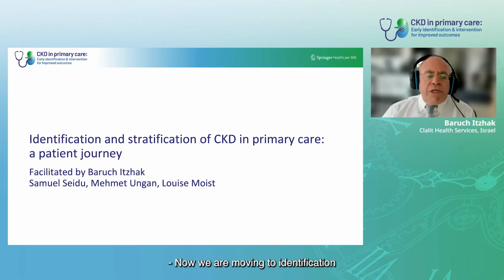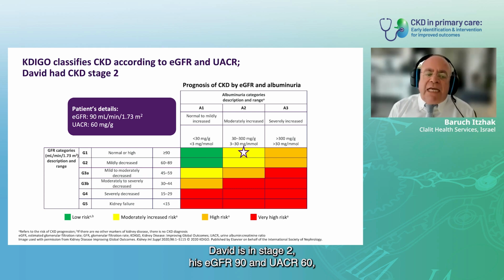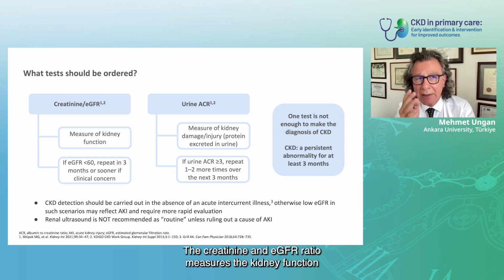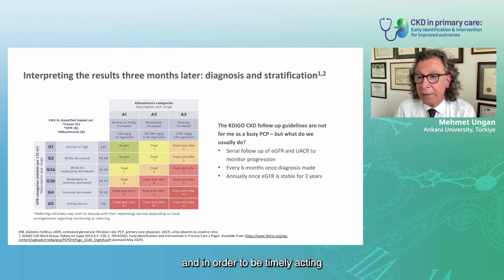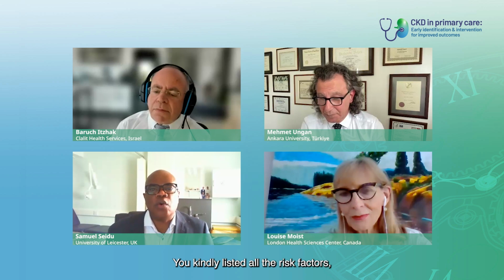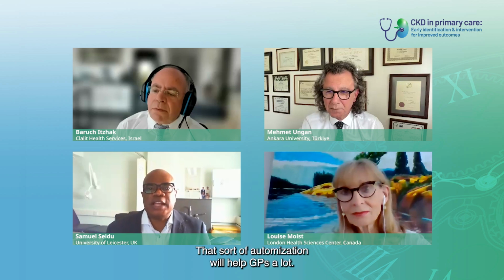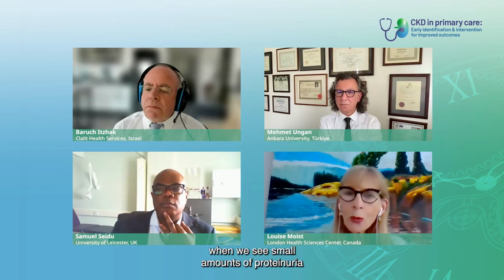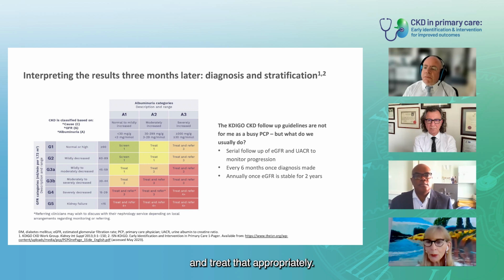Identification and stratification of chronic kidney disease (CKD) in primary care: a patient journey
Baruch Itzhak facilitates a patient case study discussion between Samuel Seidu, Mehmet Ungan and Louise Moist, looking at the identification and stratification of chronic kidney disease (CKD) in primary care.

Endorsed and supported by WONCA Europe and PCDE, this discussion- and case-based webinar aims to raise awareness of CKD as a silent component in multi-morbid patients and provide evidence-based strategies and tools for early identification and management of CKD in primary care.